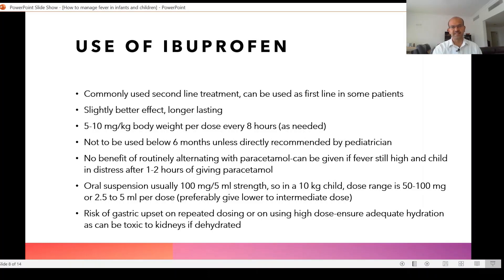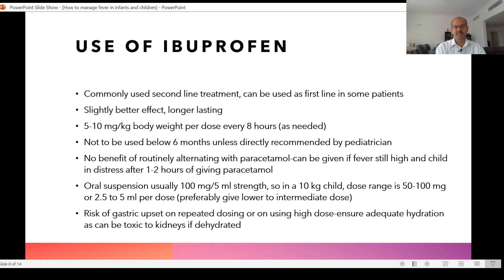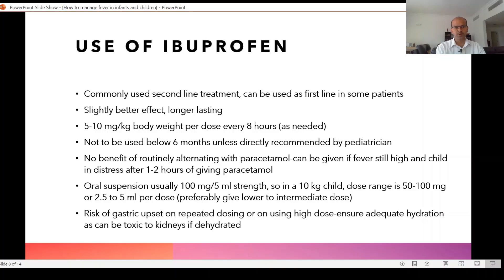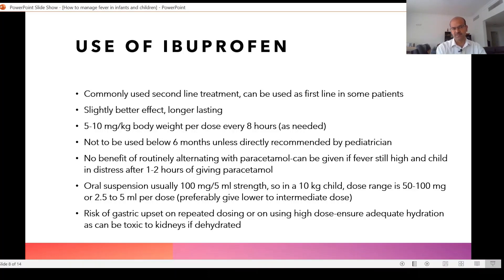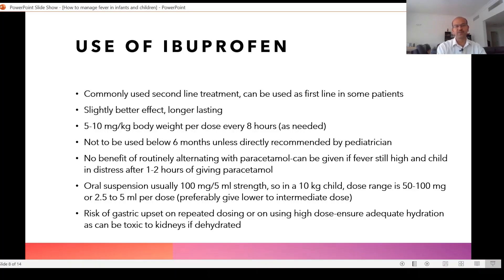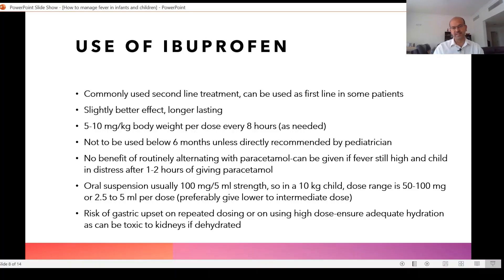Use of Ibuprofen (brufen) for treatment of fever in children. Dr Sridhar K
Ibuprofen is often used as oral treatment for fever in children (syrup form), do review this video for details on the same.